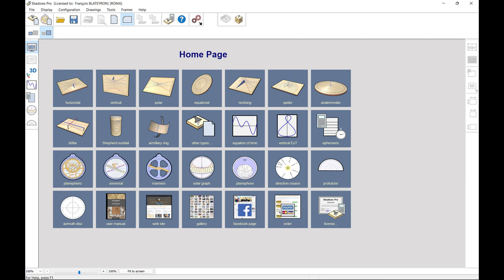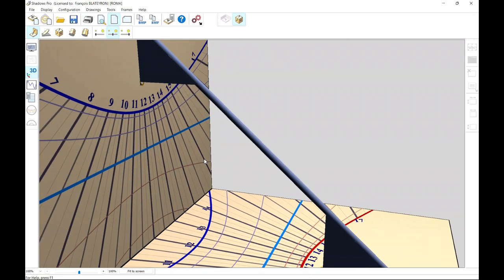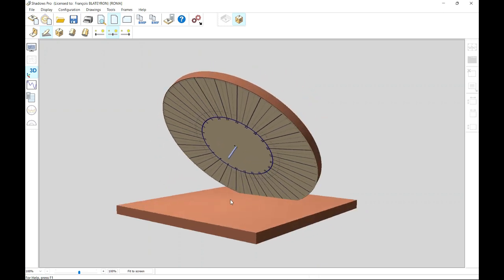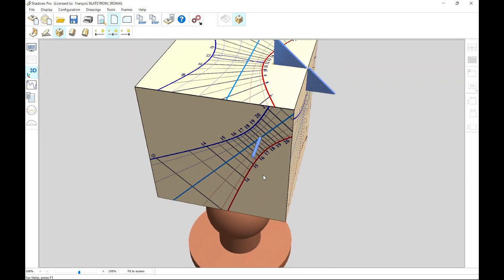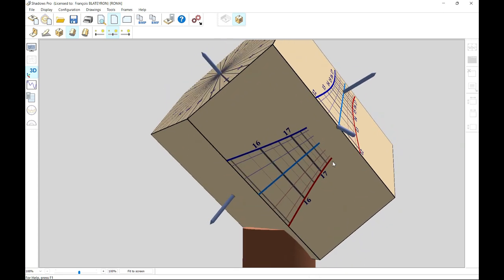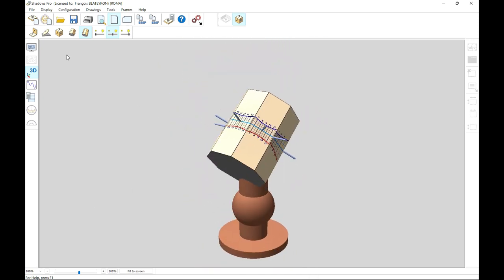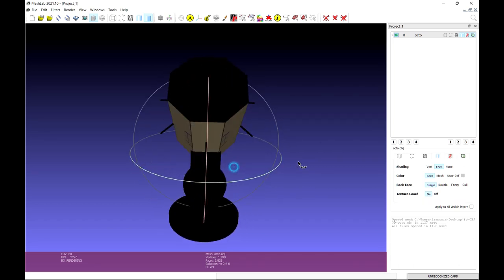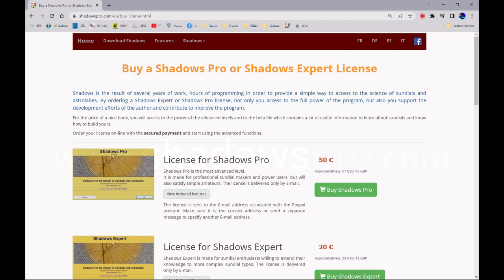Multiple sundials in 3D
Second part of the presentation on the new 3D view of sundials in Shadows Pro, with the display of several multiple sundials (diptych, cube, equatorial, polar).